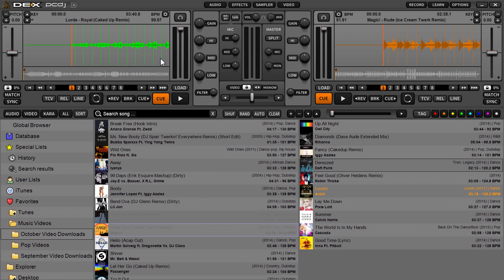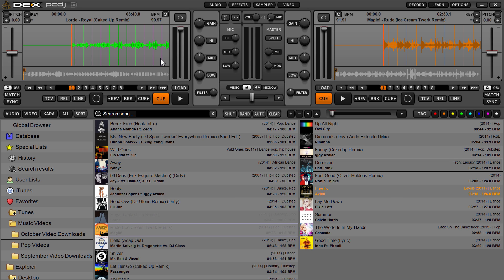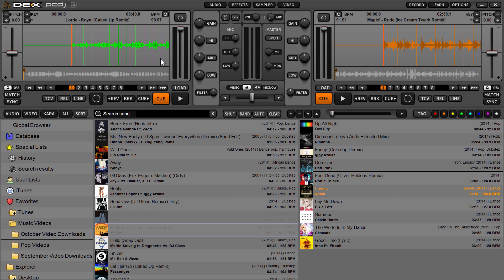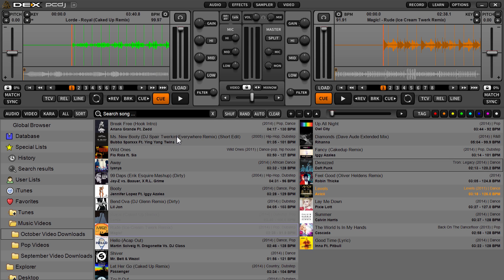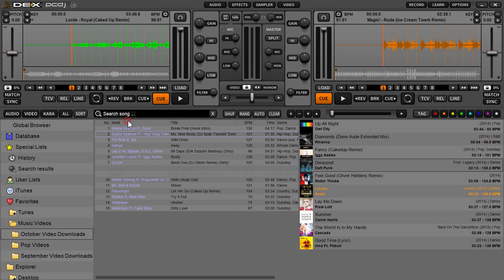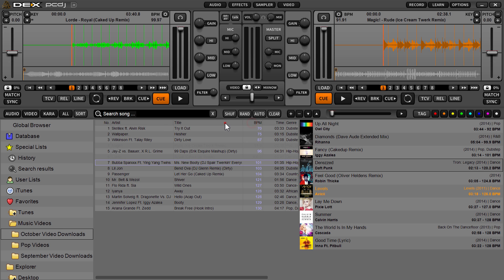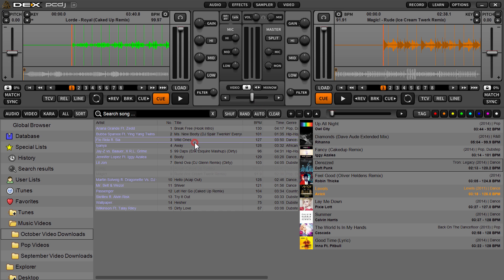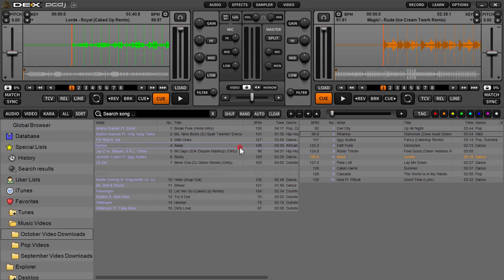DEX 3.1 DJ Software: New Browser "List Mode" Demonstration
The new DEX 3.1 update to our DJ software for mixing all media formations - audio, music videos and karaoke - includes a new "List Mode" option for the browser.  It makes the browser look more "Excel" than the default "Word" style layout.

Here's how you put DEX 3.1 into "List Mode"